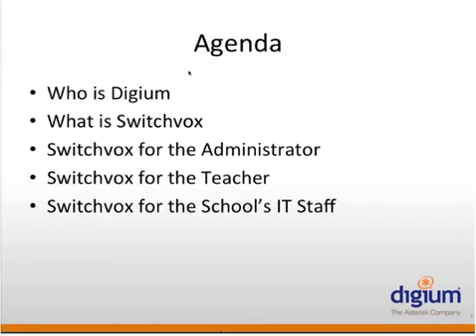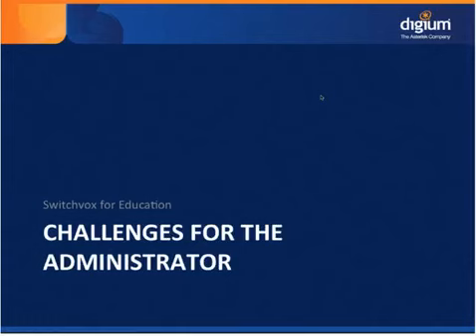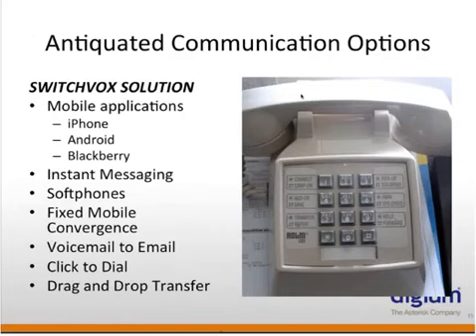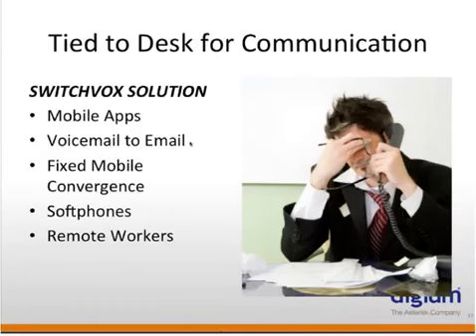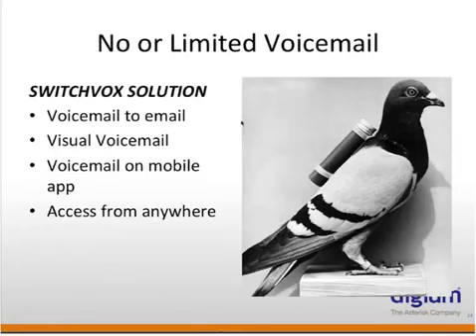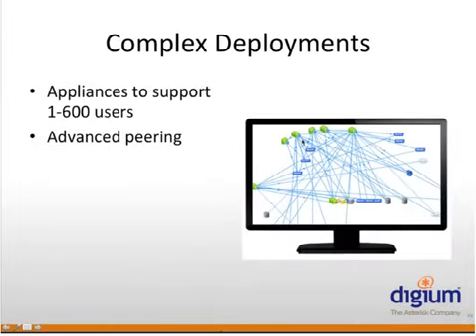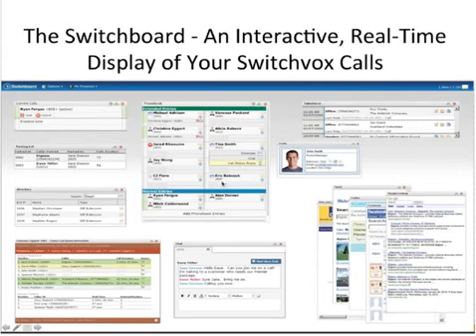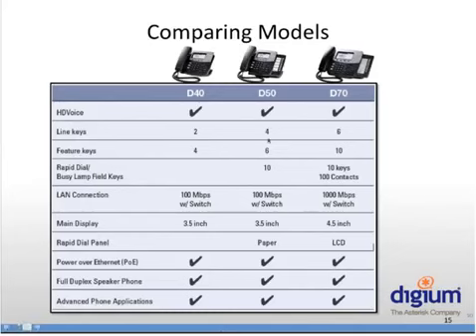▶ Digium and Wavelink: Have You Done Your Homework?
In this webinar, Switchvox Product Marketing Manger Brian Ferguson explains the benefits of UC for school teachers, administrators, and IT staff.